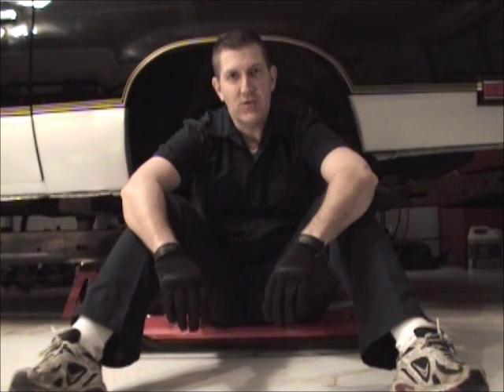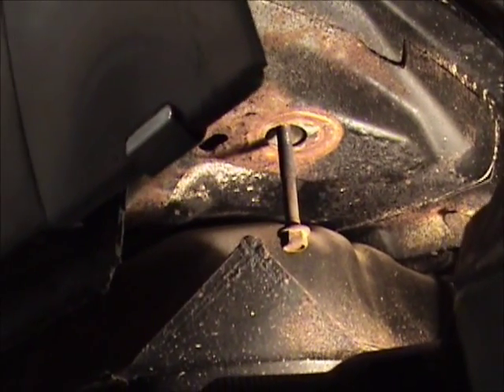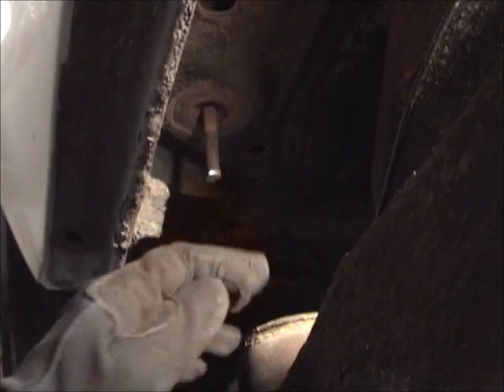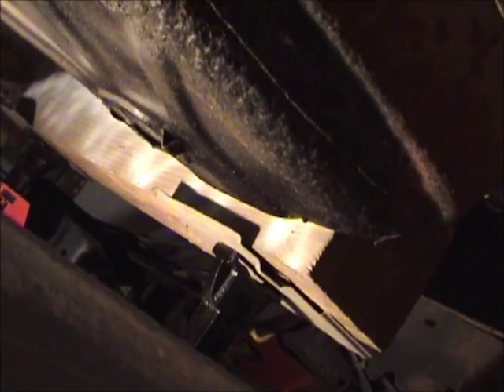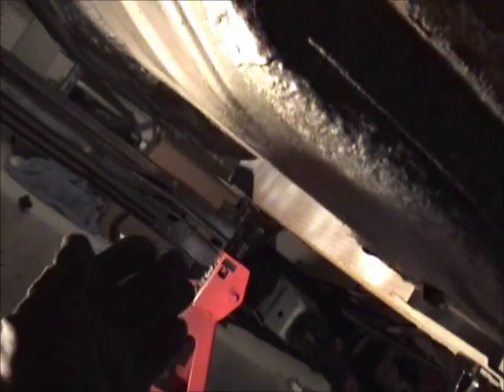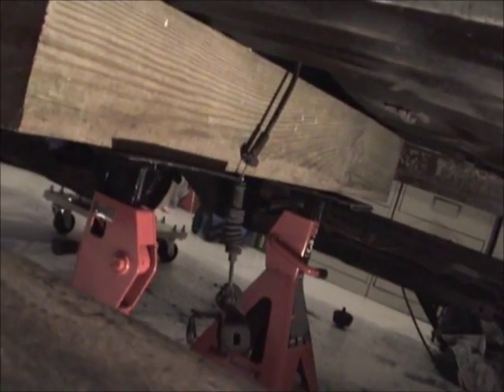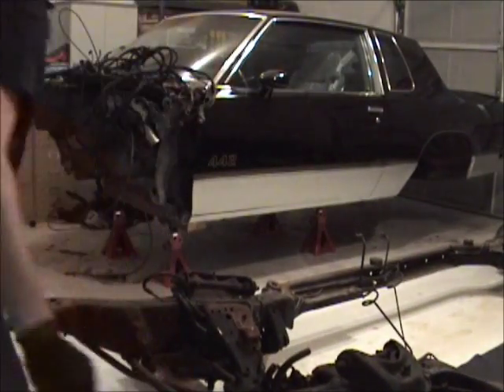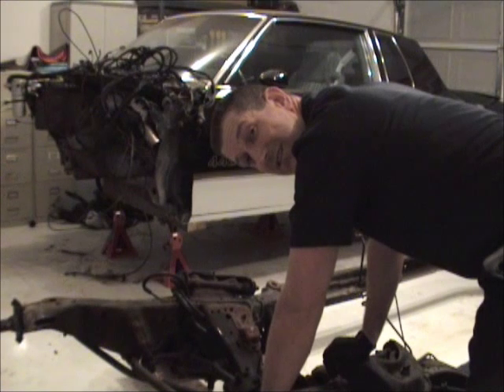1987 Olds 442: Video 2 - Pulling the Frame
Pulling the frame on a 1987 Olds 442.  Step one, get the frame and the body apart so I can sand blast the frame.